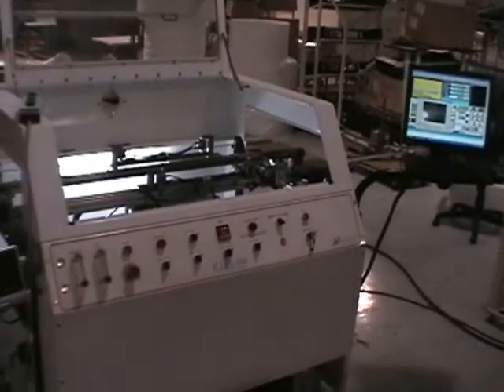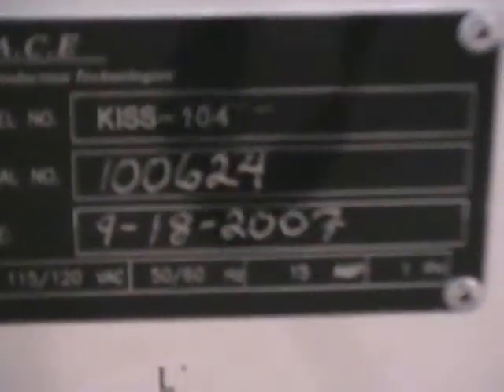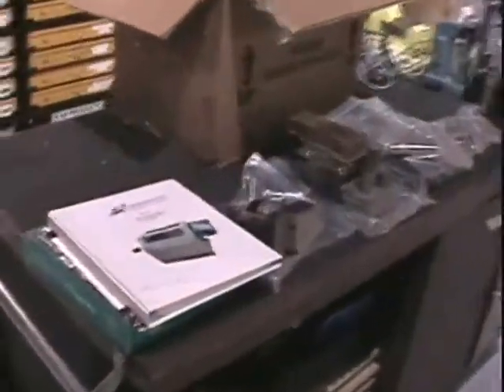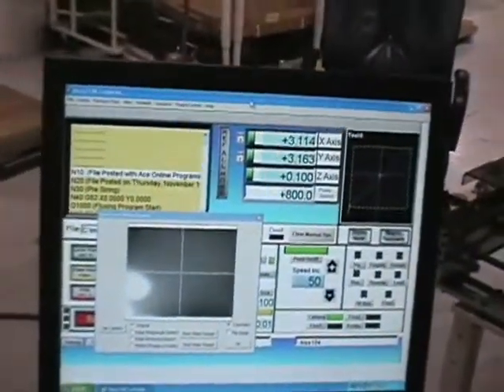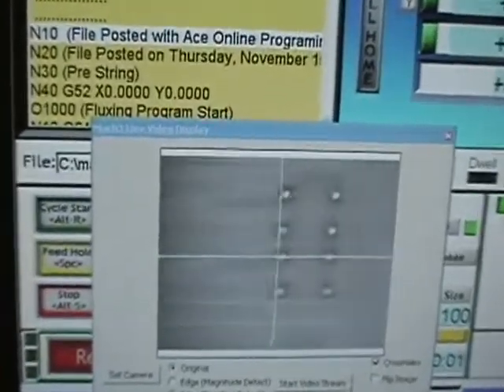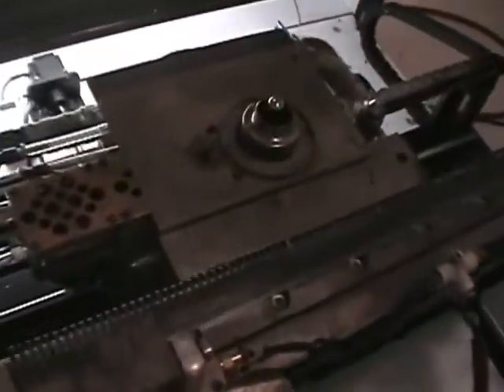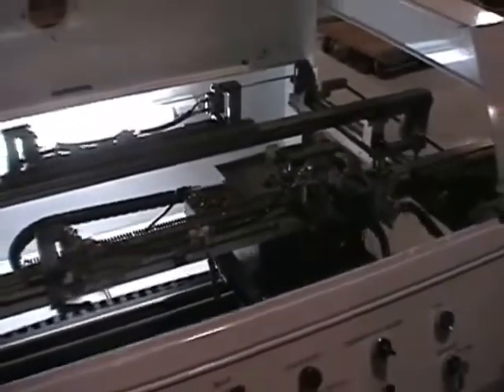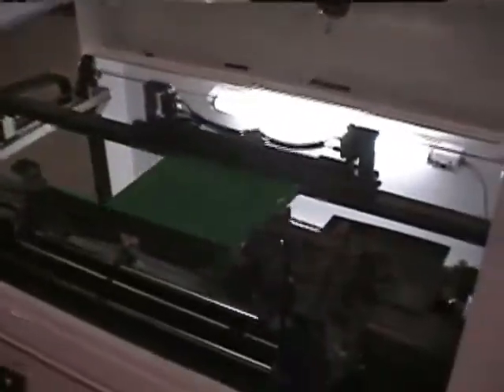ACE KISS 104 Selective Solder machine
The ACE KISS 104 is a selective solder machine for pcb assembly.  This is an acceptance demonstration showing this unit fully functional and processing a pcb.  Presented by the Capital Equipment Exchange.